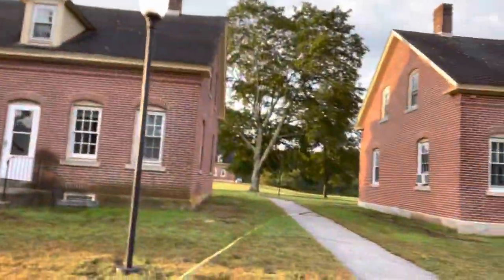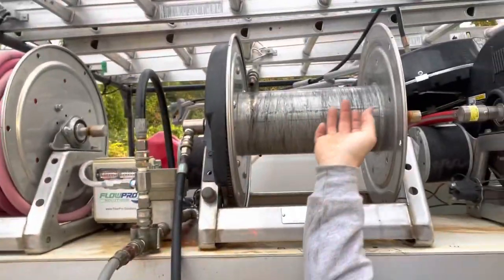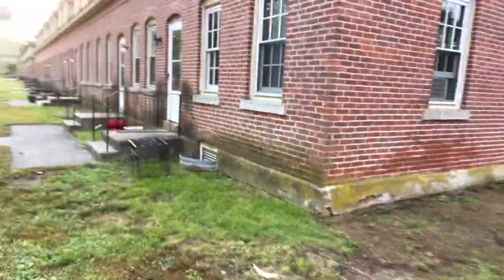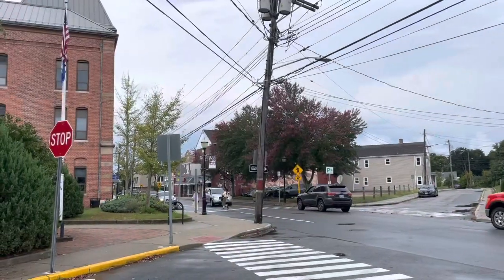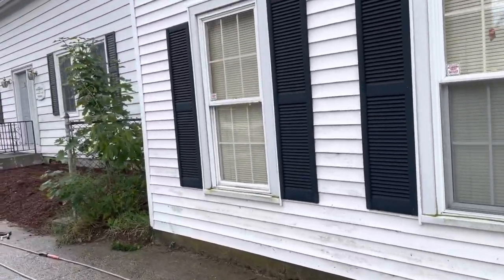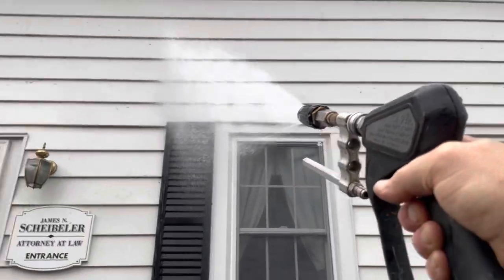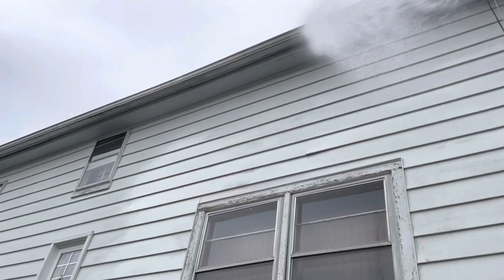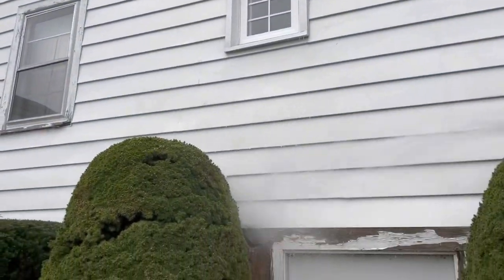Tuesday Turbo Time Lapse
The Last of these brick buildings finally complete. Dodging the rain.